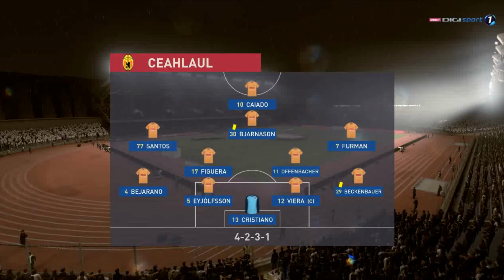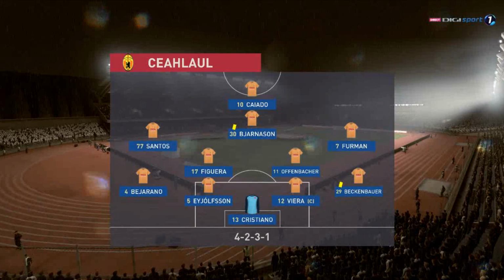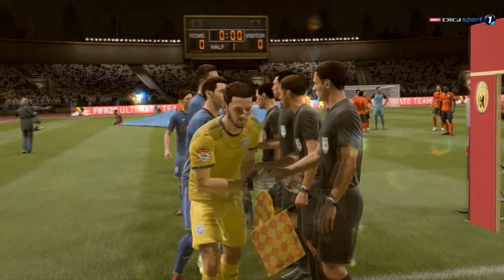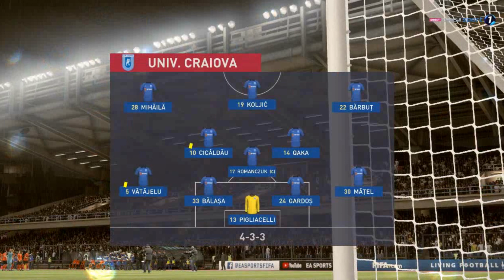Ceahlaul - Liga 1 [FIFA 20]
[en] Download this mod and instal it with frosty editor. For more details you can write me here.

[ro] Downloadeaza si instaleaza cu "frosty mod". Doar trebuie sa importati si sa lansati jocul. pentru mai multe detalii, puteti sa imi lasati un comentariu aici.